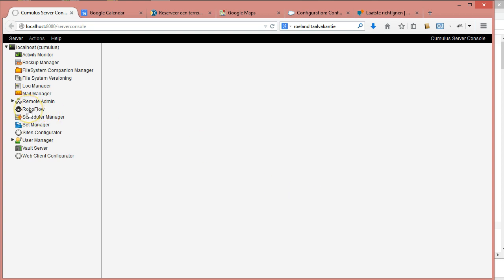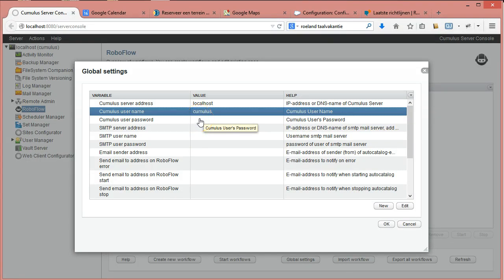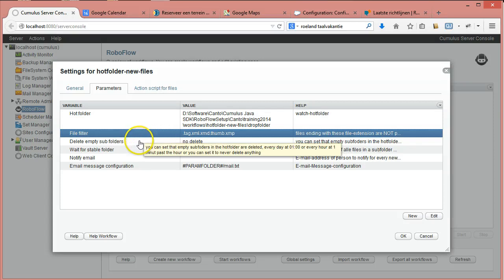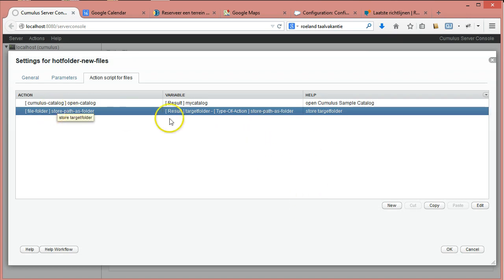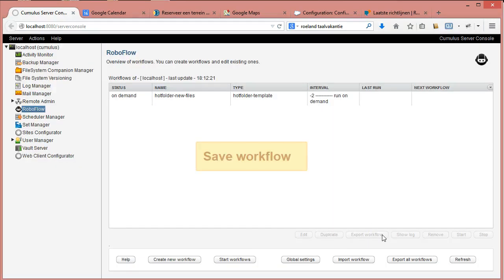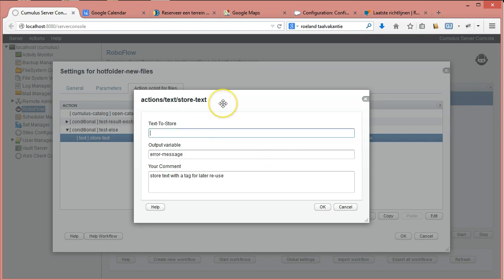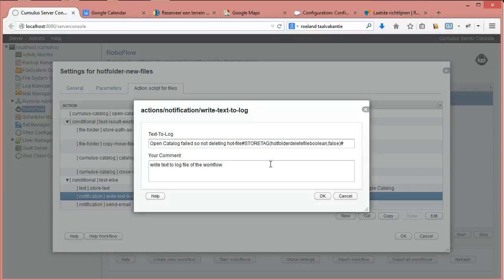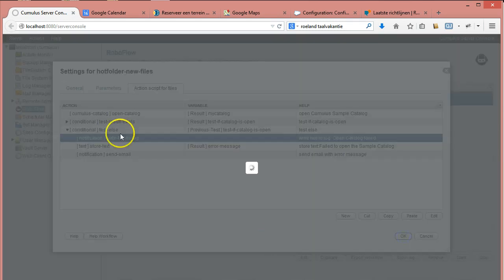Canto Roboflow9 hotfolder template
hotfolder-template with error-trapping and not deleting hotfile if catalog is not available